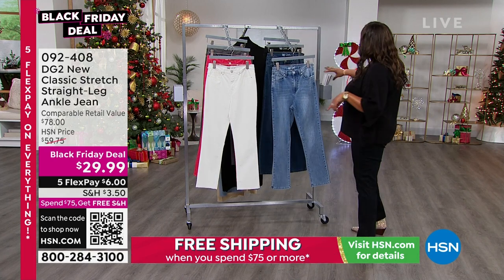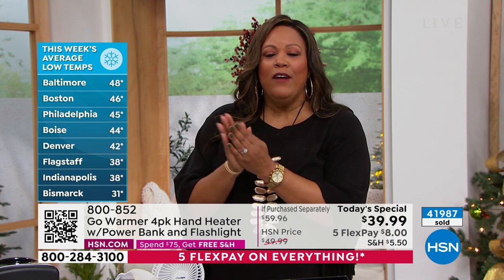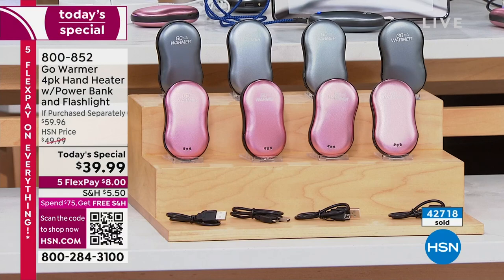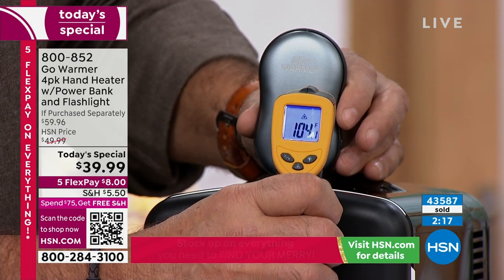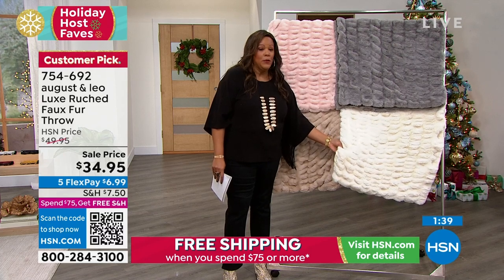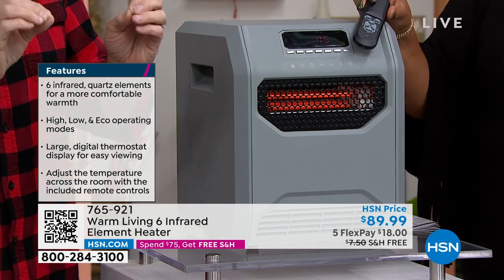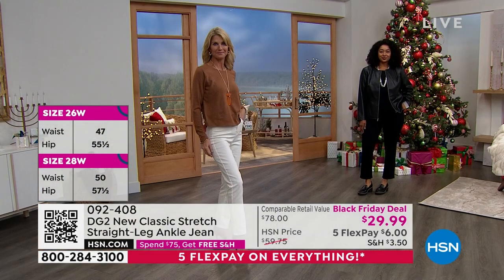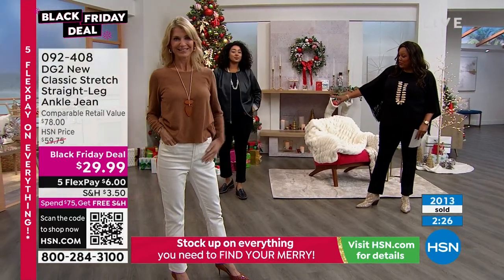HSN | Holiday Gift Faves with Debbie D 10.22.2022 - 07 PM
Gift everyone on your list the very best, with Debbie D's top picks of the season.